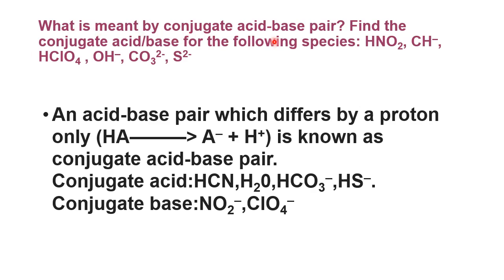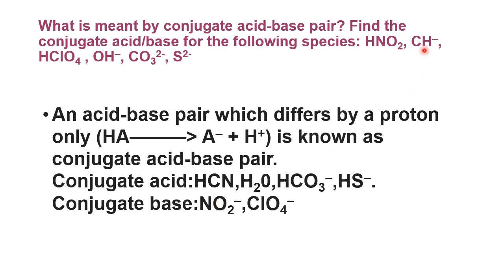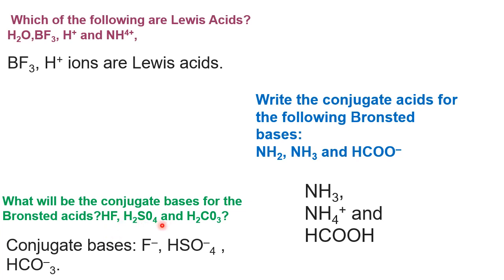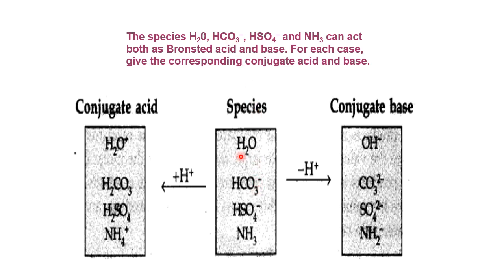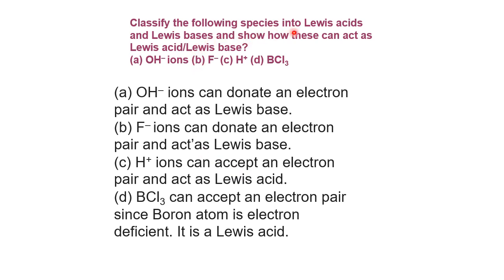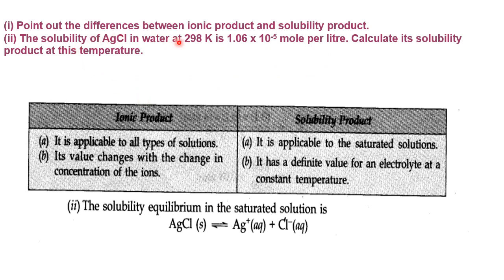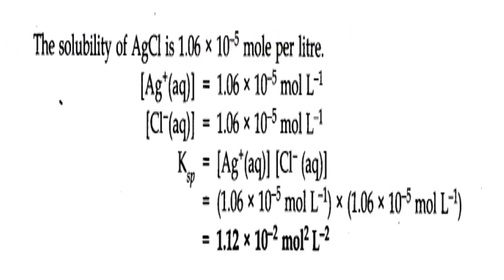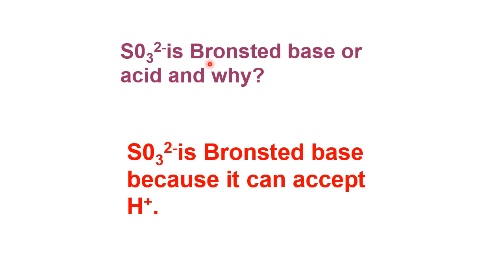QUESTIONS ON C EQ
CLASS 11 CHEMISTRY FOR 23 JAN